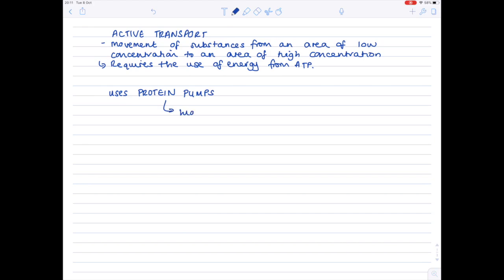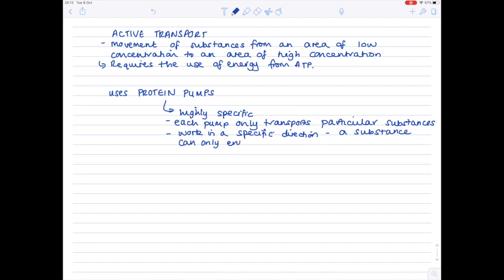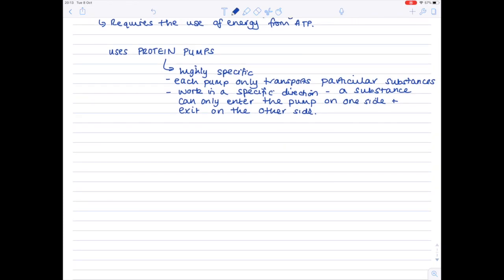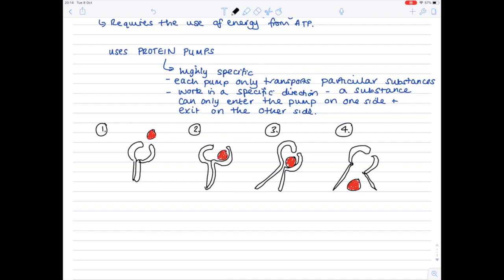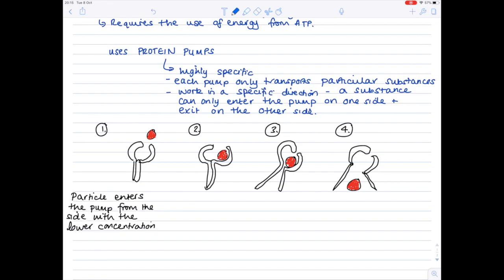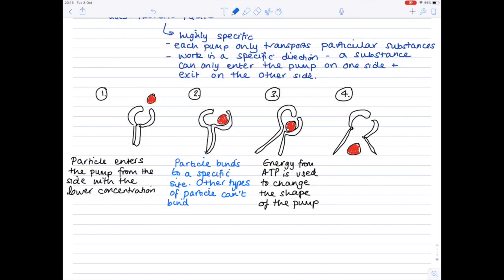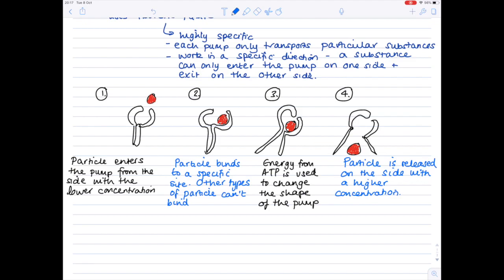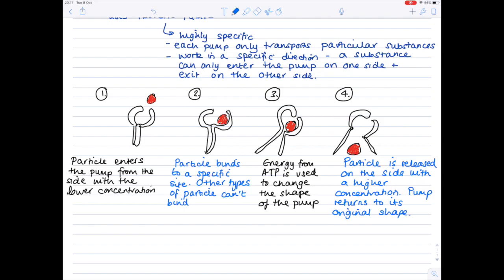Active Transport | A Level & SL IB Biology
Hazel takes you through the process of active transport, in particular across the cell surface membrane. This includes the role of carrier proteins, and why the process requires energy from ATP.